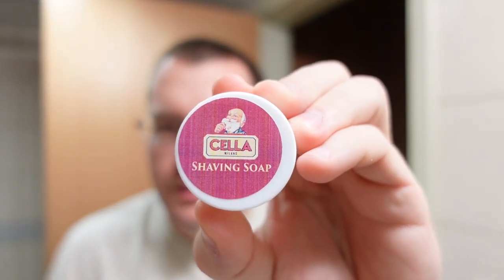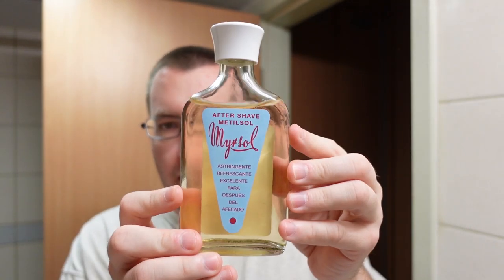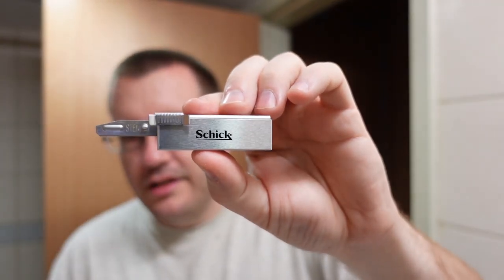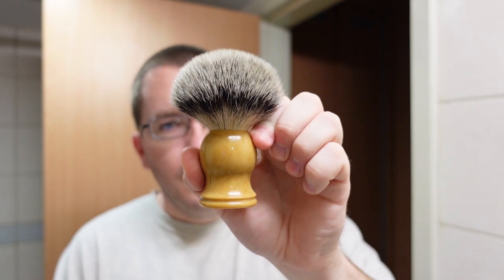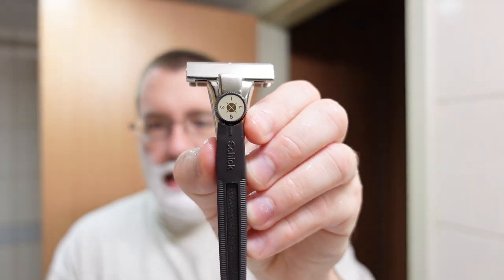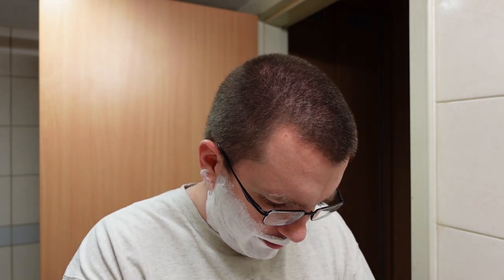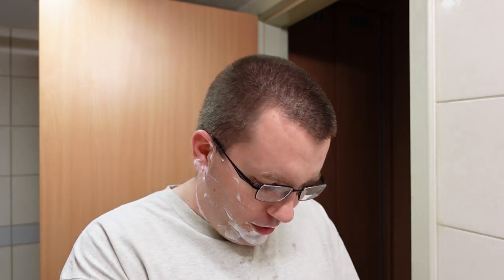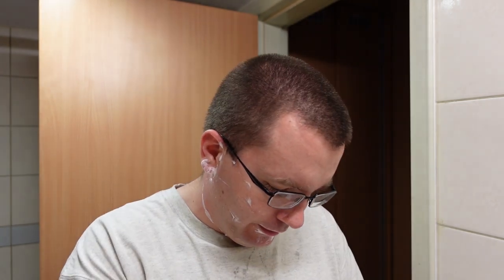190 Cella Milano Sample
Hello Everyone,

Video 190 Cella Milano Sample| Schick Type M | QED Select

Cella Milano

Myrsol Metilsol

Schick Type M

QED Select 4324 24mm Manchurian Silvertip

Bermuda Soap Stand

MadLabz 3D Printed Razor Blade Dispenser